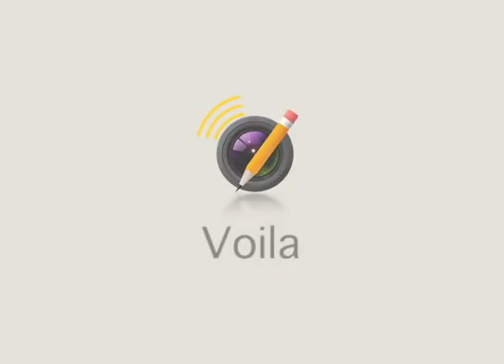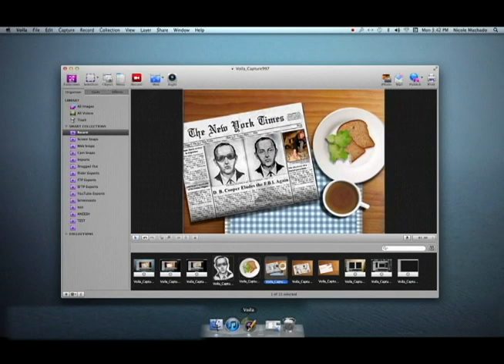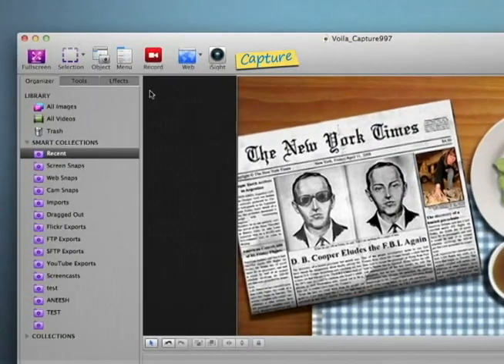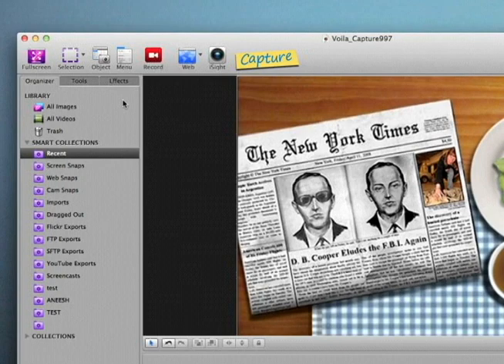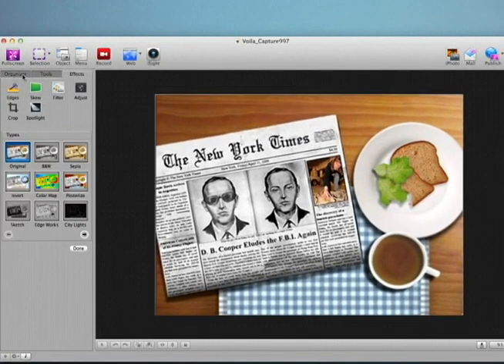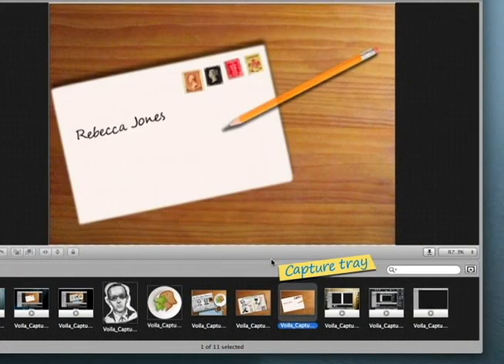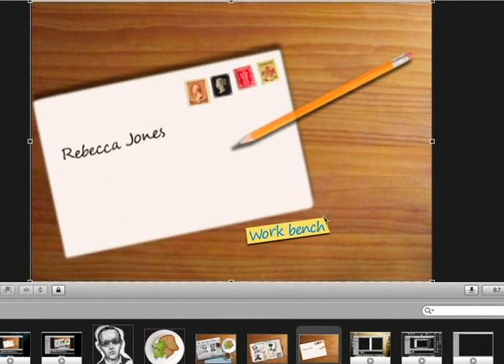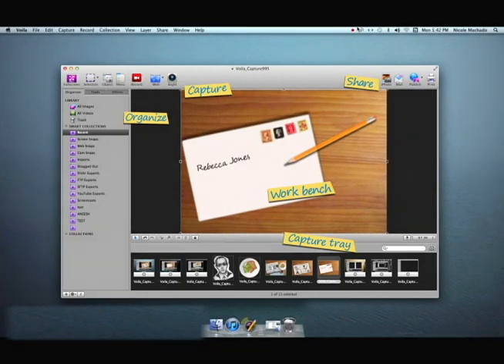Voila- Mac Screen Capture and Screen Recording app tutorial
Voila is a comprehensive screen capturing tool. Built to grab, edit, organize, share, interesting contents from the user's desktop screens or contents of web pages, Voila is the perfect companion to create presentations, tutorials, or documents quickly from various types of contents present locally on the user's computer, or from the Internet.